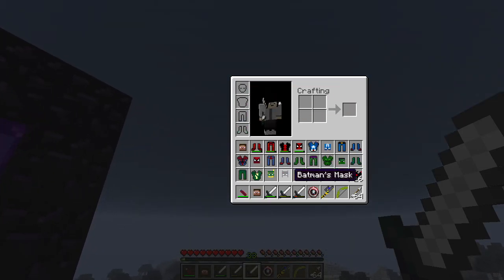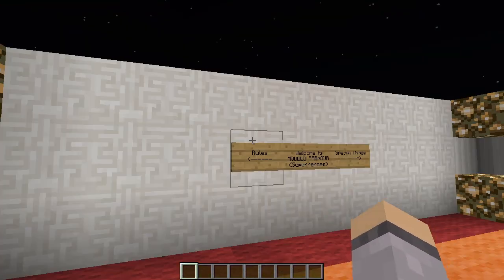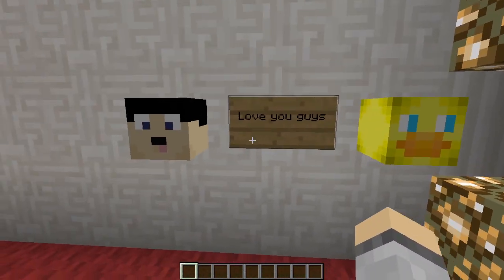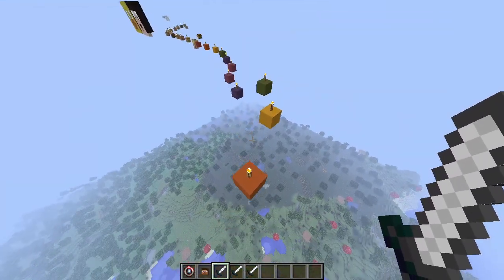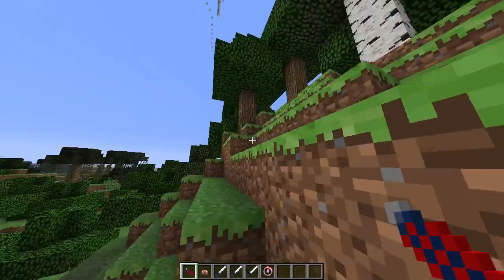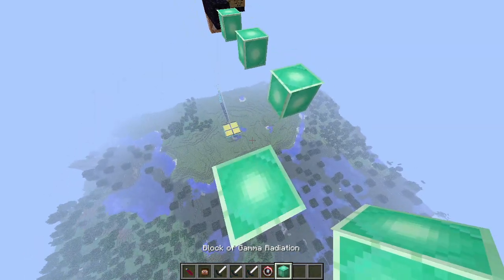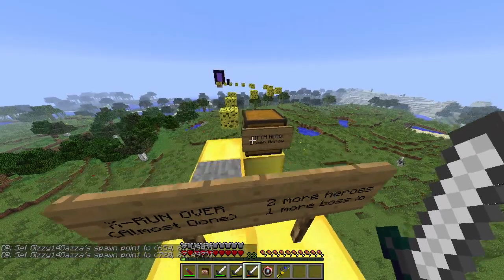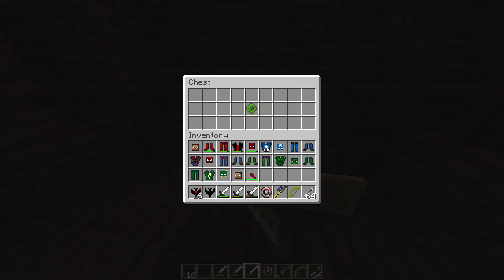Minecraft: "SUPERHEROES!" #12 (Modded Parkour)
Post in the comments if you read the description: I'M BATMAN!